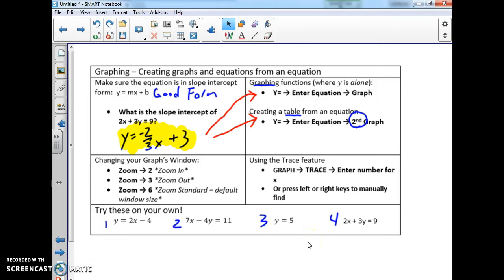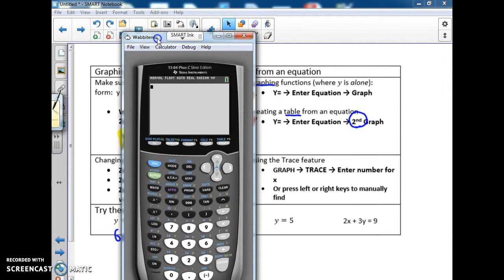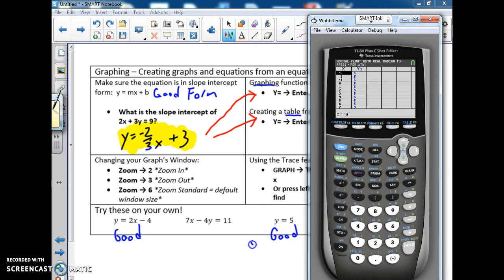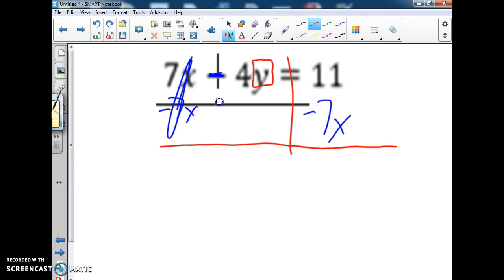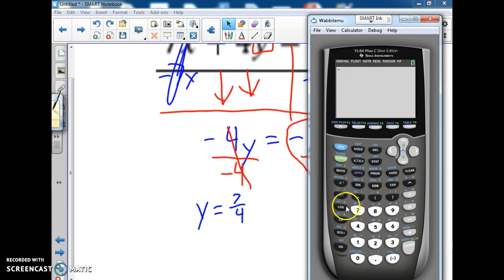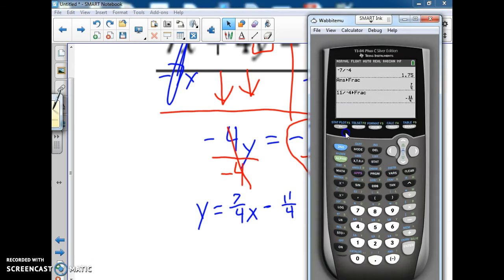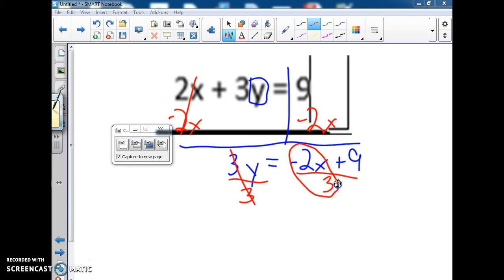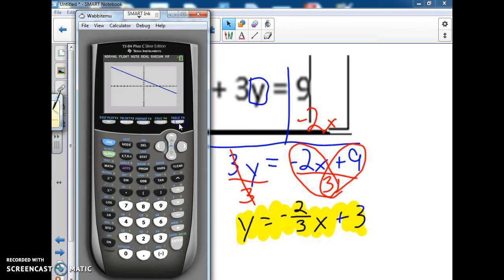Calculator - Graph and Table Practice